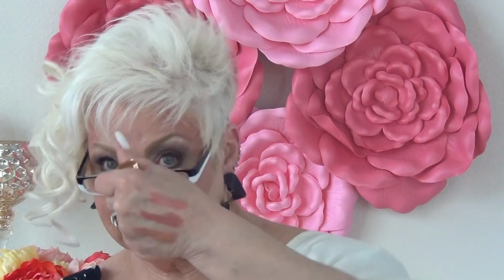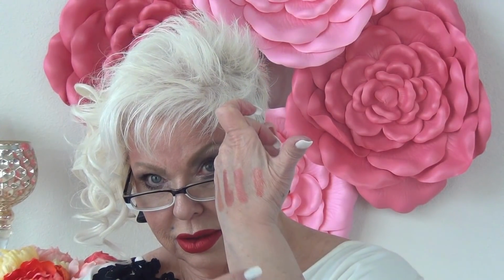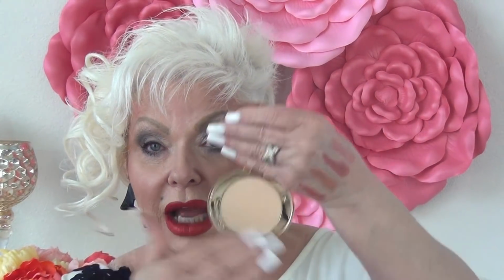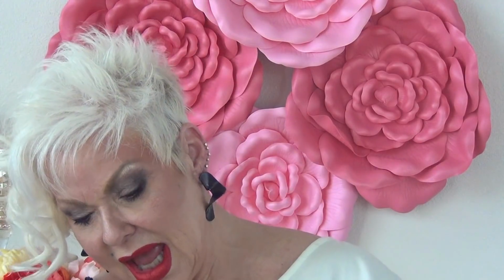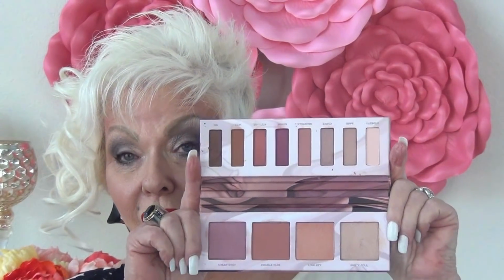February Favorites / Makeup & Skincare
I have some fabulous products that I am loving this month.  Reminds me of Spring time.  Watch carefully until the end.  I have a brand new product that just came out by Urban Decay.  Go ahead and share with us.  Hope you enjoy the video.  xoxo  Sharon

PRODUCTS MENTIONED :

Charlotte Tilbury "Uptown Girl"

Charlotte Tilbury Hollywood Filter

Charlotte Tilbury "Pillow Talk"

Charlotte Tilbury "Pillow Talk" Lip Liner

Charlotte Tilbury "Valentine"

Charlotte Tilbury "Bitch Perfect"

Charlotte Tilbury "Penelope Pink"

Charlotte Tilbury "Sweet Stiletto"

Buxom "White Russian"

Charlotte Tilbury Legendary Lashes

Smashbox "ManEater"

Charlotte Tilbury Finishing Powder

Lancome Dual Highlighter

Estee Lauder Pure Color Envy "Plum"

Estee Lauder Pure Color Envy "Pink Kiss"

Urban Decay "Backtalk"

Earrings - Nordstrom

NEED VIDEO EDITING, THUMBNAILS or other work on your Youtube videos?
SAVAGE INTERNET MEDIA does all that and more!